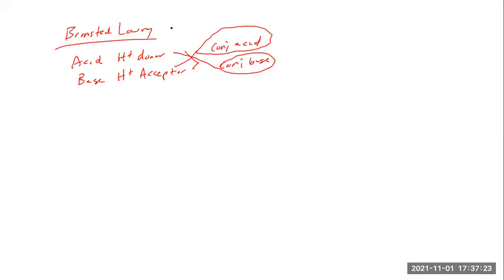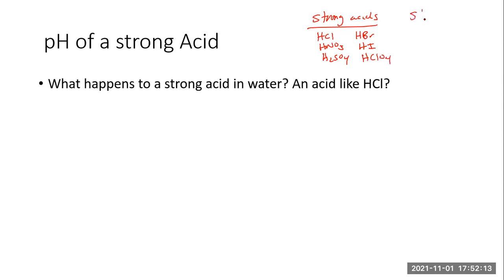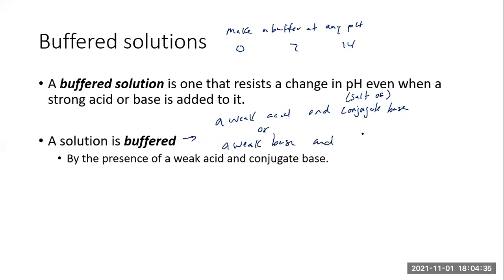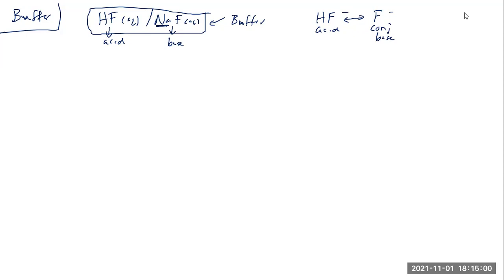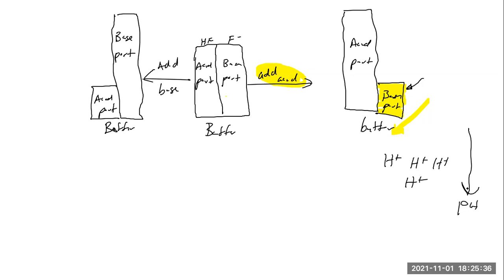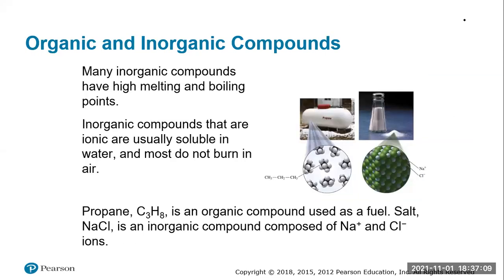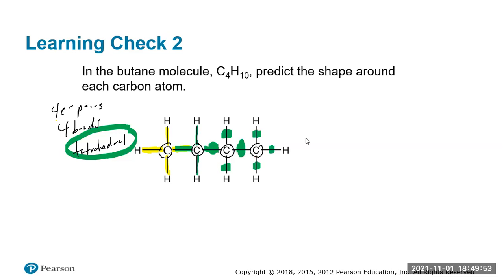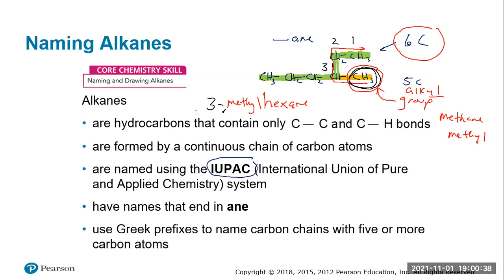Chem 110 Lecture 11/1/21 (Ch 10 and 11)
We lectured on Ch 10 and 11 (pH, buffers, organic chemistry)